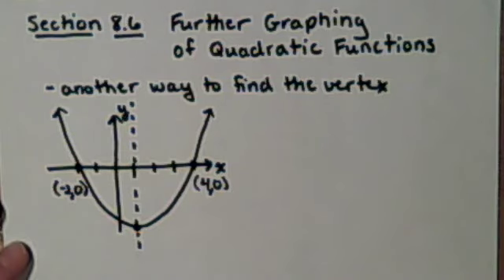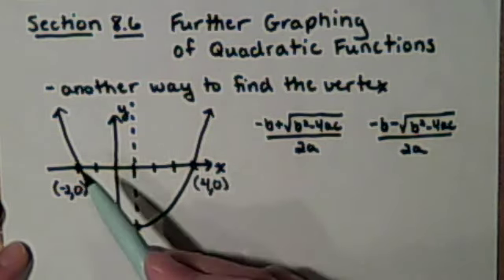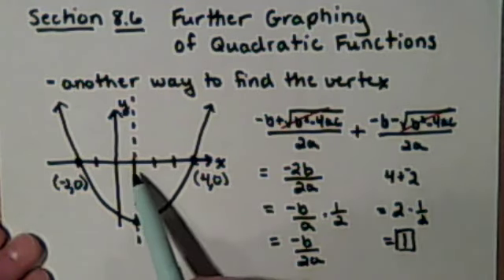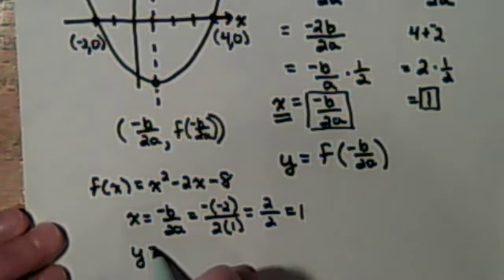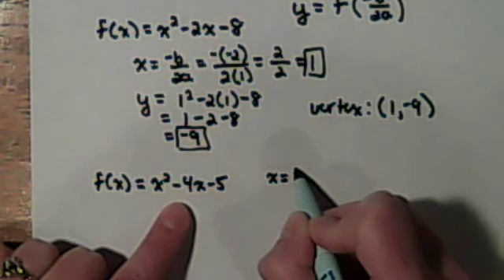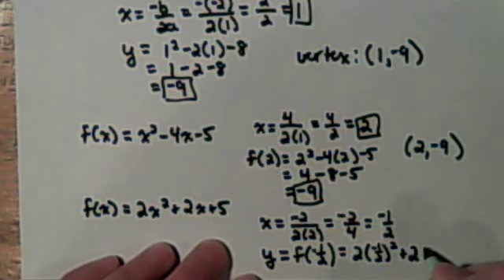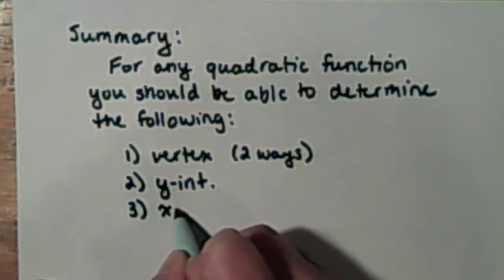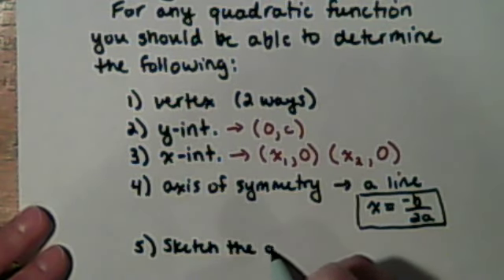m99 section 8 6 part 2